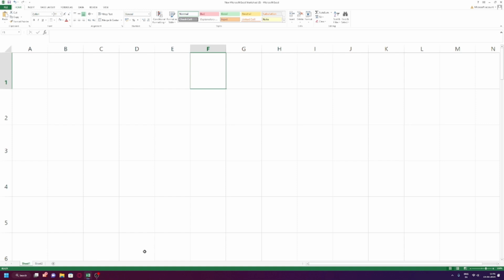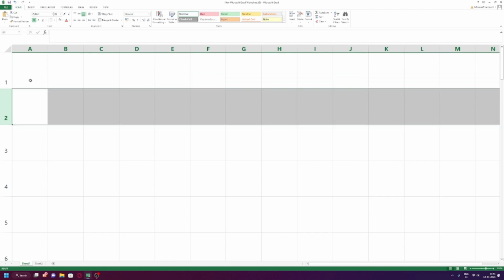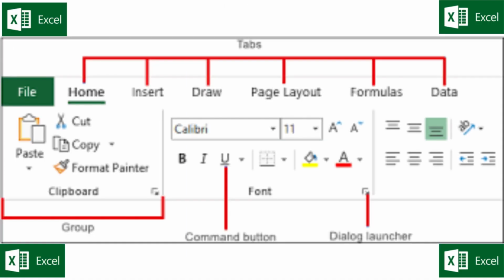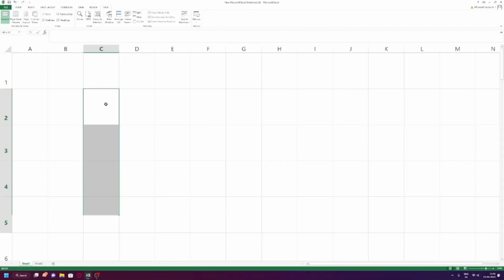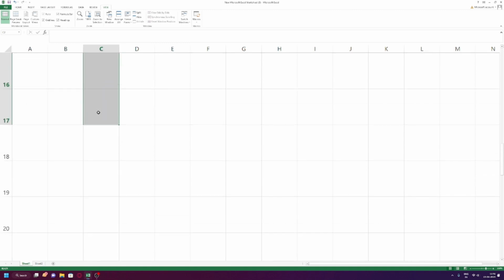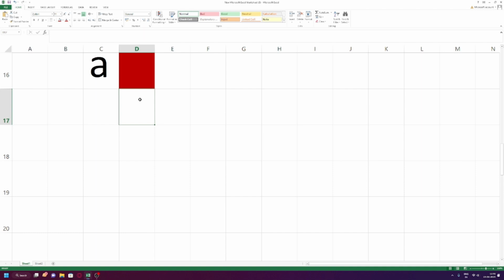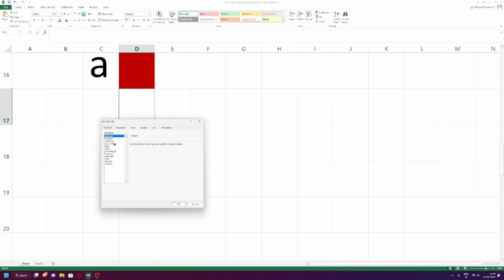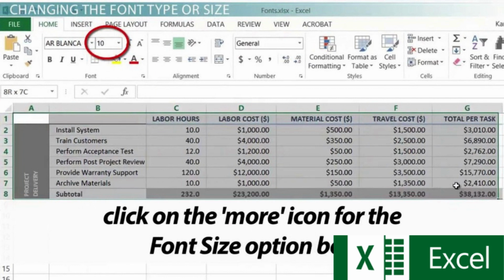MS Excel Basic Knowlegde I Excel Sheet I Excel Column I Excel Column I Excel Cell I Excel Ribbon